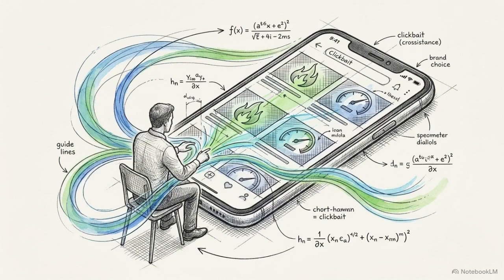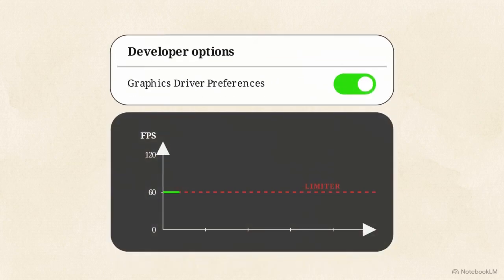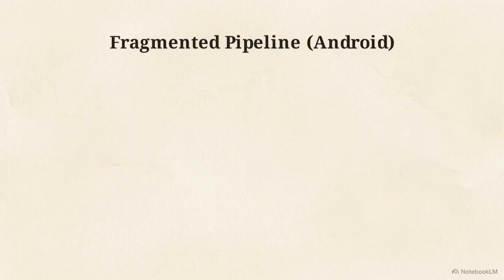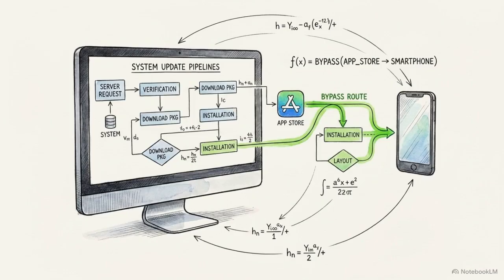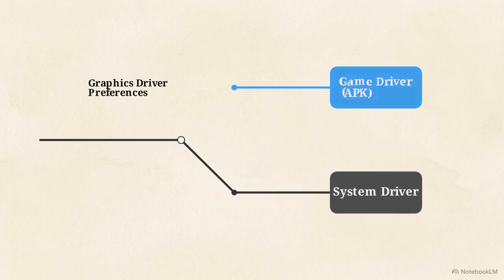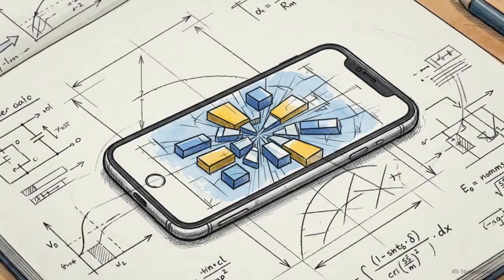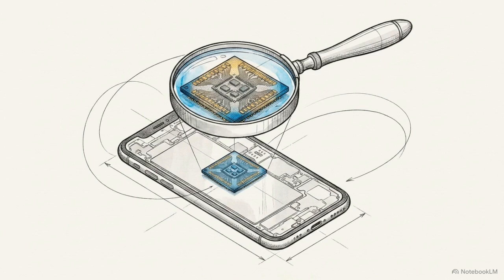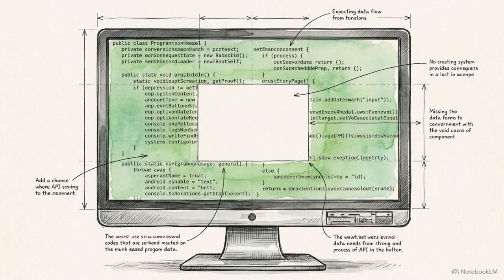Does "Graphics Driver Preferences" Actually Boost Android FPS? (The Honest Truth)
Have you seen videos promising a "hidden" setting in your Android's Developer Options that will instantly double your frame rate? They're talking about Graphics Driver Preferences. But does this "secret switch" actually transform your budget phone into a gaming powerhouse—or are you just chasing a placebo?

In this video, we break down the honest truth about how Android's graphics system works, what this setting actually controls, and how you can check if your phone can actually benefit from it in just 30 seconds.

What we cover in this video:

• The PC vs. Android Driver Problem: Why GPU drivers from chipmakers like Qualcomm and Arm are so difficult to update compared to gaming PCs.
• How the Setting Actually Works: A look at Android's "whitelist" system, updatable driver APKs, and the difference between the "System Graphics Driver" and the "Game Driver".
• Why Most Phones Don't Have the Driver: Why chipmakers leave driver distribution to phone makers to avoid breaking games, and why most manufacturers (with rare exceptions like Xiaomi) don't bother to ship them.
• The 30-Second Test: Step-by-step instructions on how to safely enable Developer Options (by tapping your Build Number seven times) to find out if your phone actually has a real updatable driver.
• Safety Warning: Why the setting itself is completely safe to experiment with, but why you must NEVER download third-party "Graphics Driver Preferences" apps from APK mirror sites.